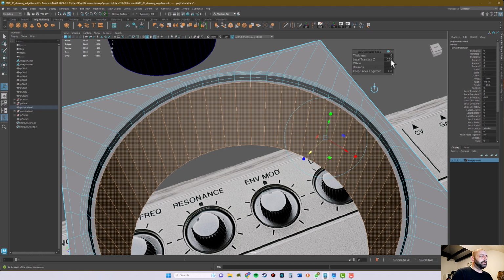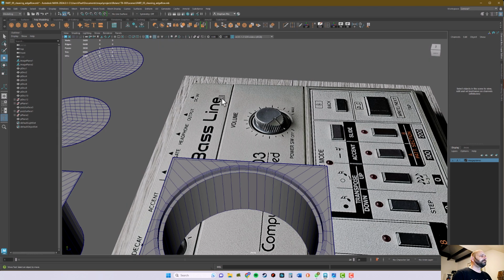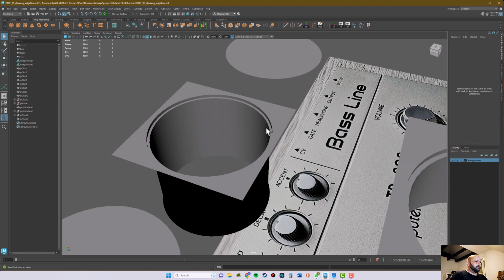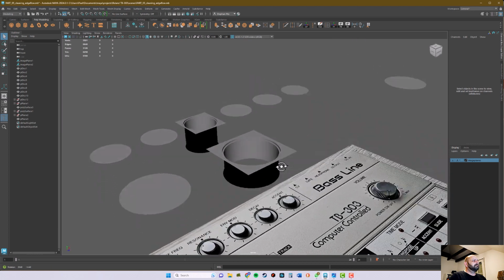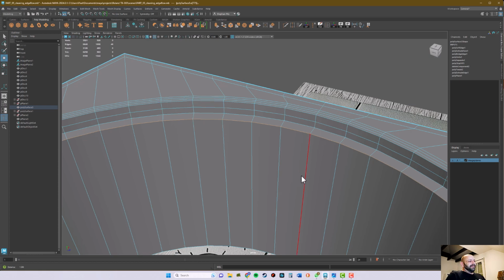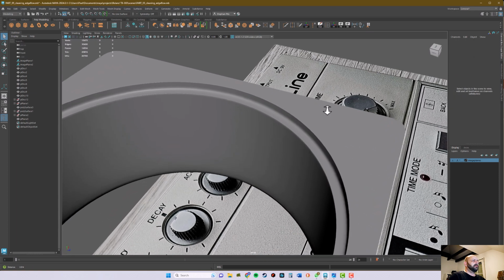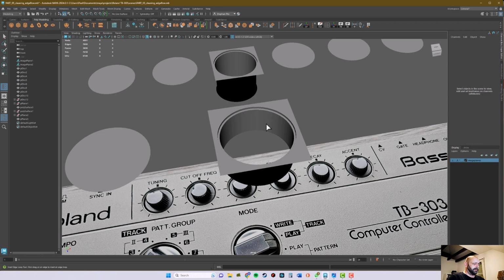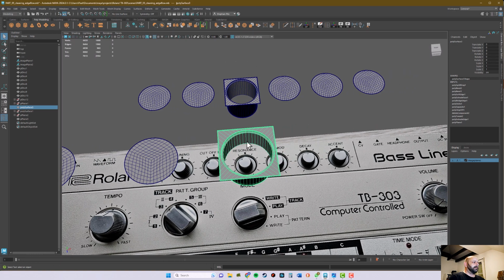Roland TB-303 - Modeling Tutorial in Maya - PART 06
Part 06 - detailing sockets